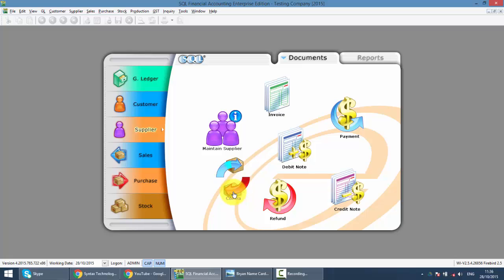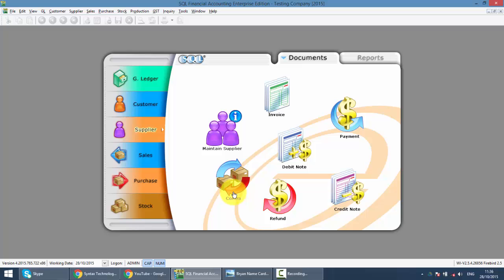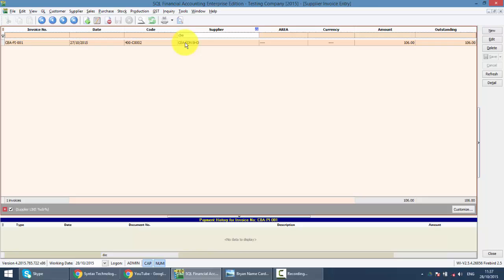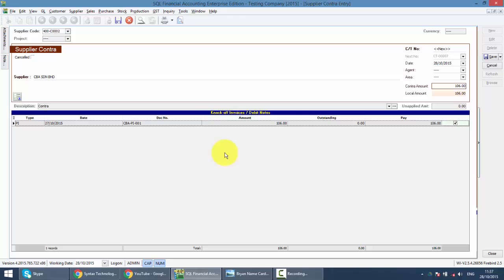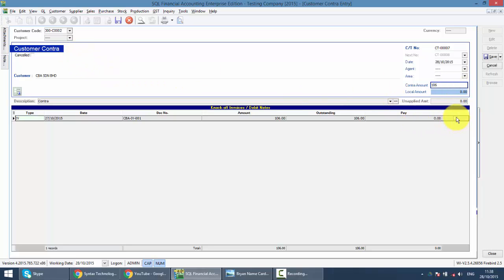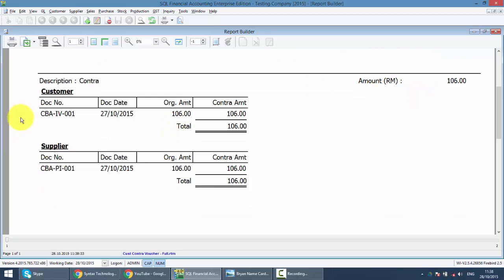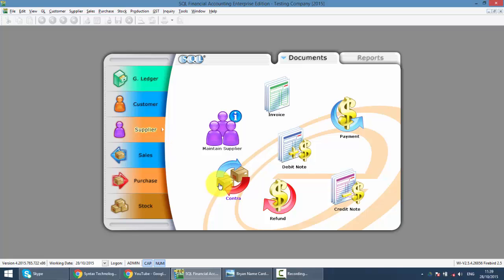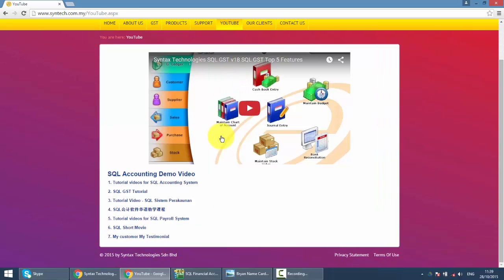SQL ACCOUNTING SYSTEM GST 038 SUPPLIER CONTRA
Supplier Contra in SQL Accounting System is to contra off a Supplier Invoice with a Customer Invoice. Same way of doing, already explained in Customer Contra.